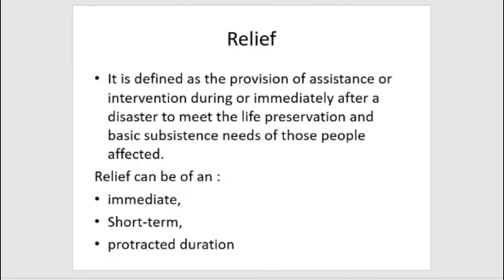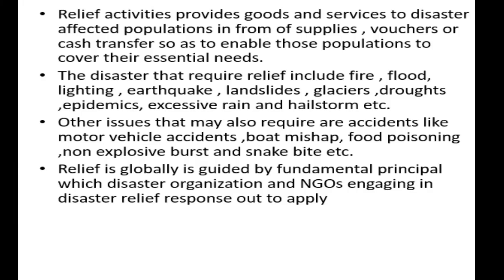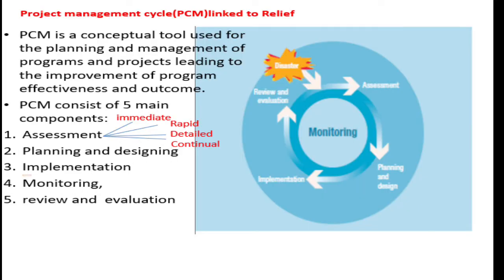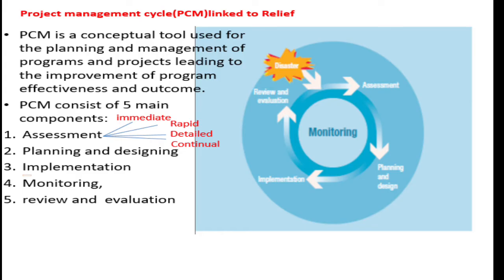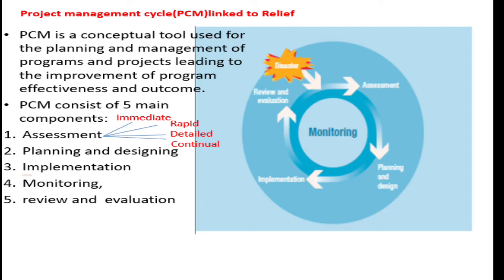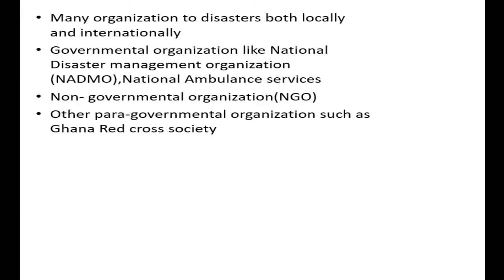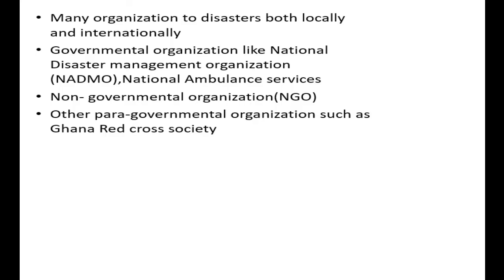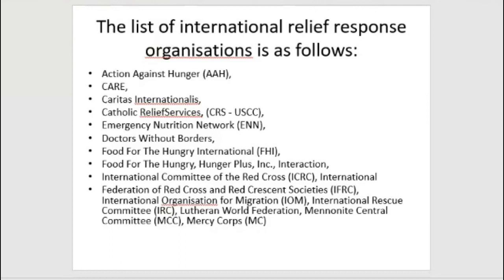MCN 301| Disaster Management |Module -3|Relief -international relief organizations